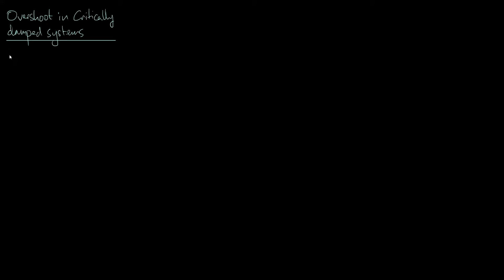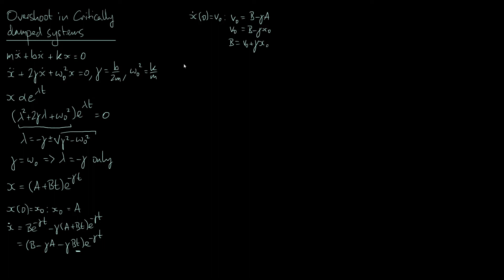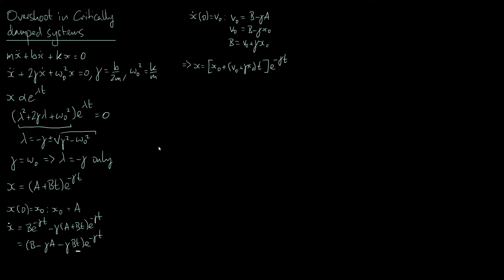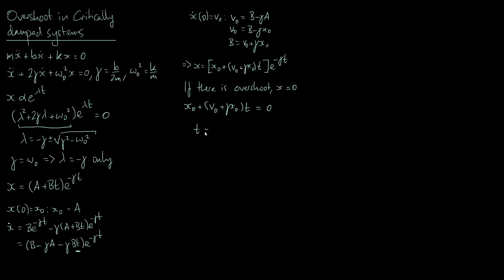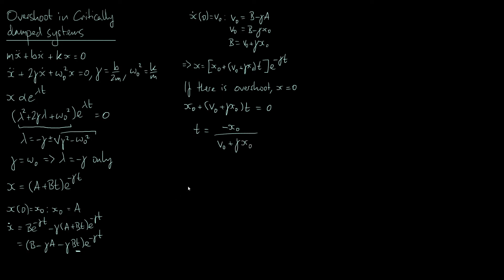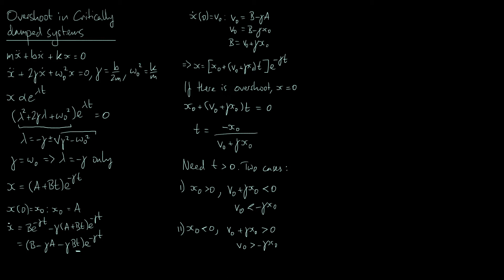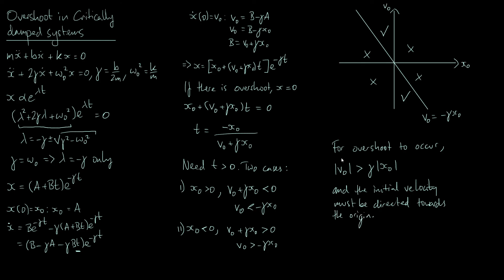Damped Harmonic Motion #1: Overshoot in critically damped systems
A derivation of the condition for a critically damped harmonic oscillator to overshoot.